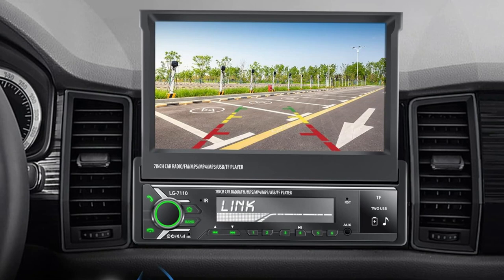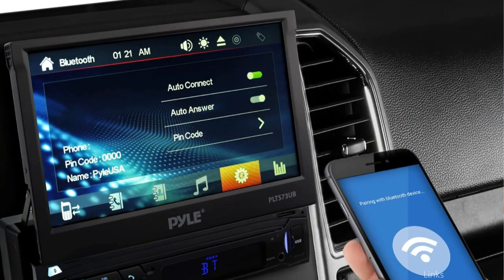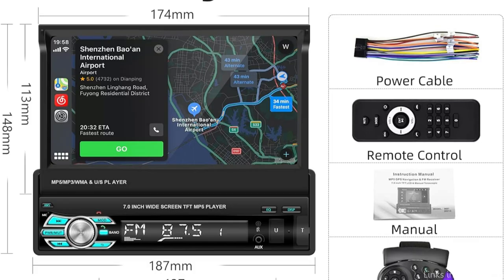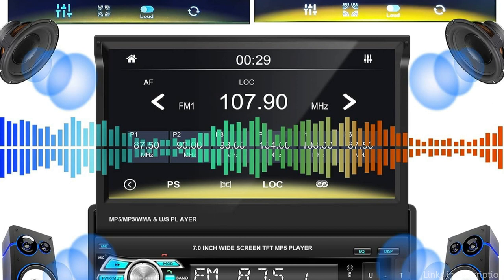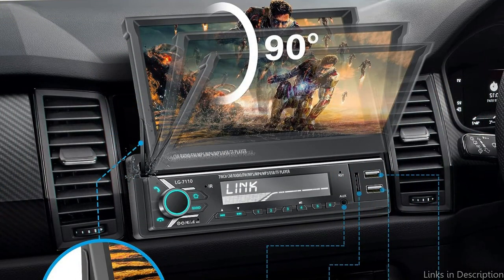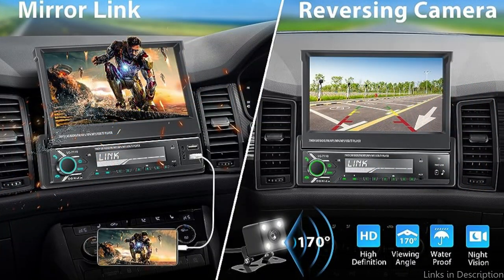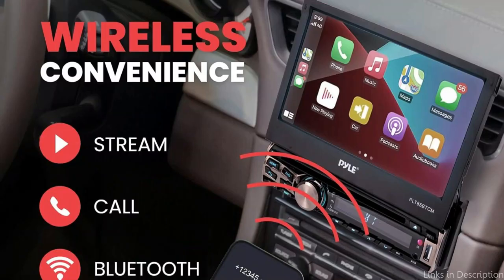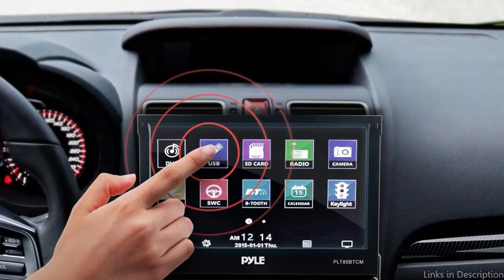Top 4 Best Flip Up Car Stereos in 2024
We've done the research and put up a list of the top 4 flip-up car stereos that will improve your driving experience.

1. Pyle Single din DIN-PLTS79UB flip up car stereo

2. Rimoody single din flip out car stereo

3. Hexahedron single din car stereo

4. Pyle PLT85BTCM flip up car stereo